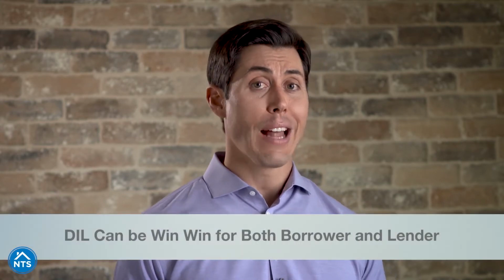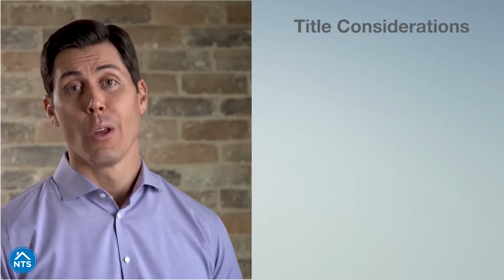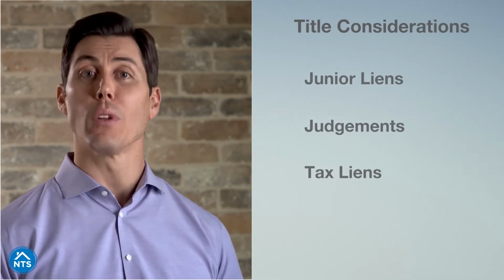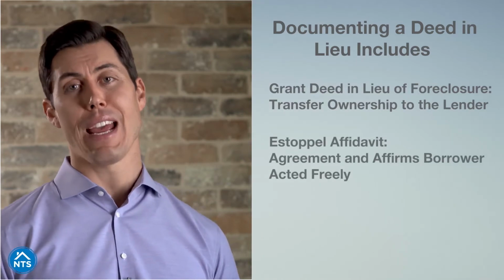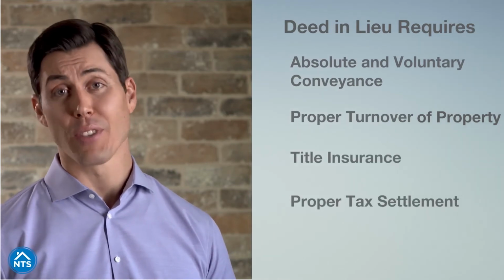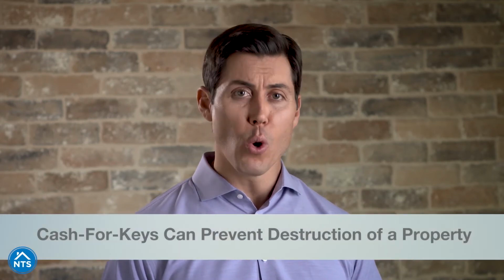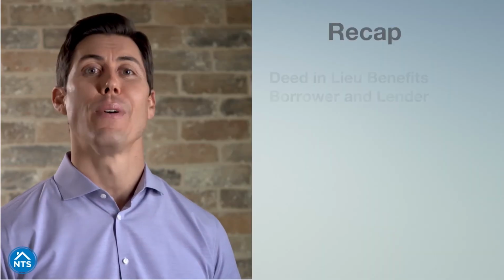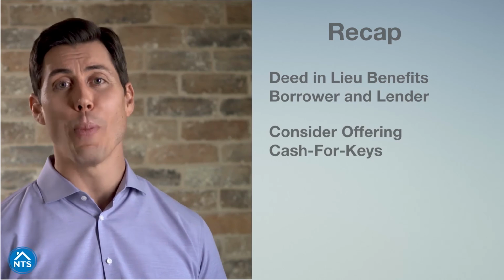Note Investing: Deed in Lieu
A deed in lieu of foreclosure is a deed in which the borrower conveys all interest in the property. The deed in lieu is sent to the lender to satisfy a loan that is in default to avoid foreclosure proceedings.